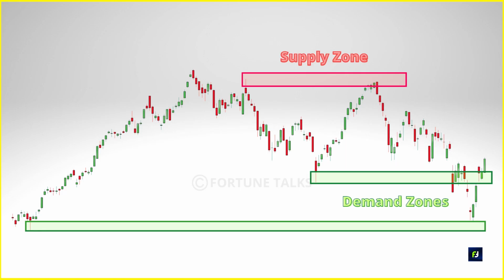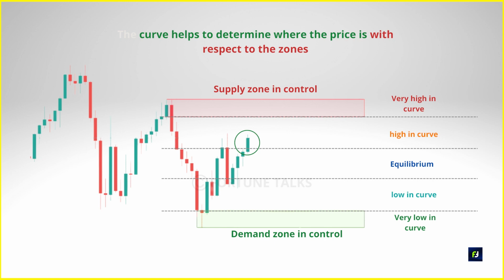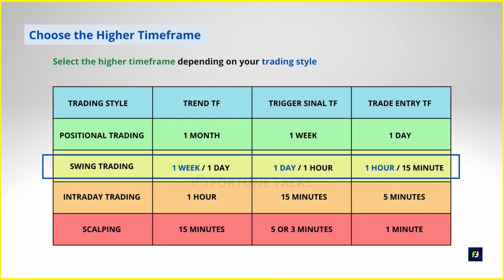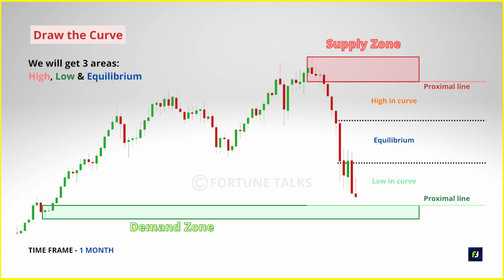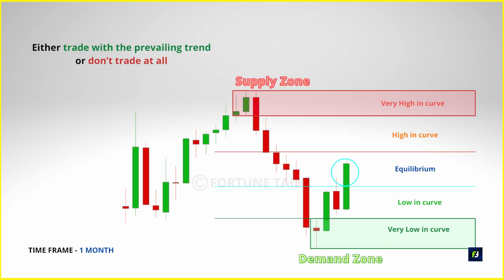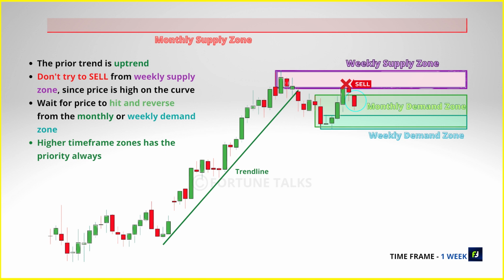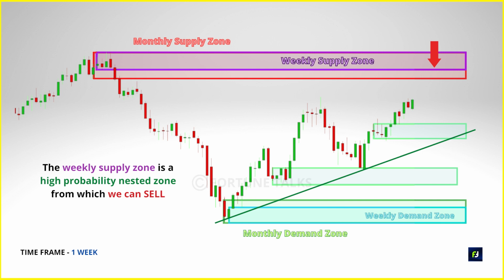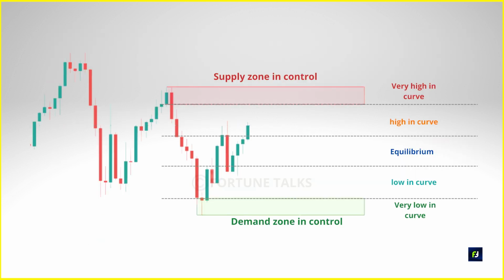Supply and Demand CURVES - "Proper way to TRADE" Supply and Demand Zones | Supply and Demand Trading